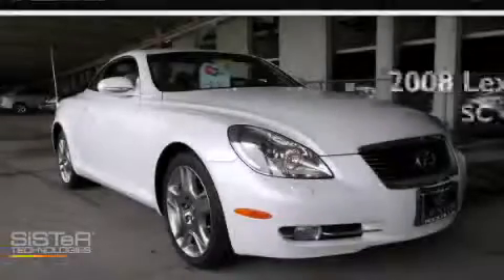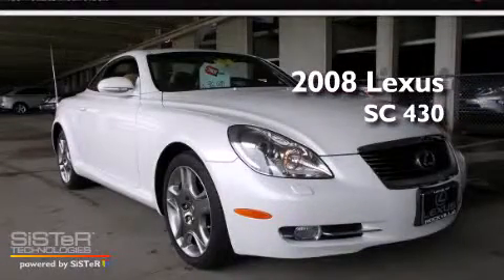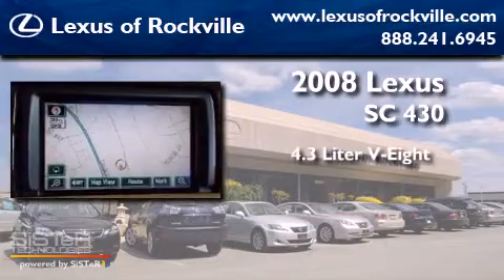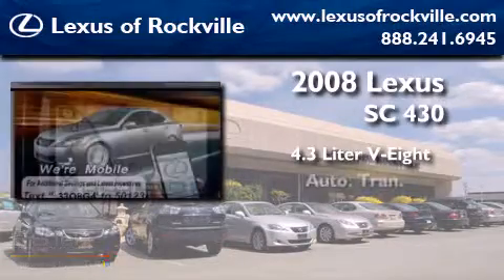2008 Lexus SC 430 Rockville MD 20855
Year : 2008
 Make : Lexus
 Model : SC 430
 Engine : 4.3L V-8 cyl
 Trans . : 6-Speed Automatic
 Exterior : White
 Miles : 39,995
 Interior : Beige

 15501 Frederick Road.

 2008 Lexus SC 430 Rockville MD